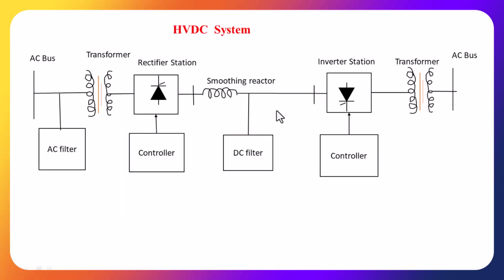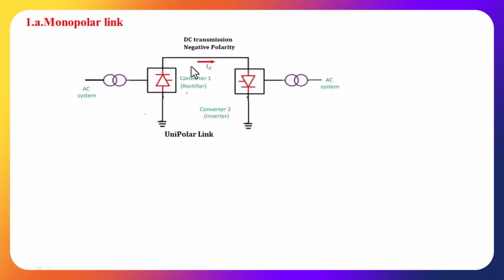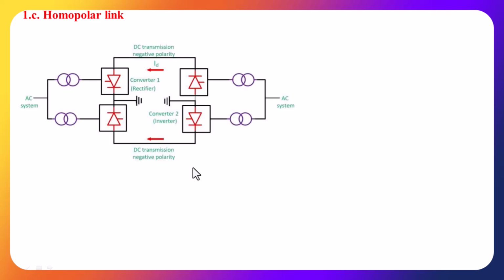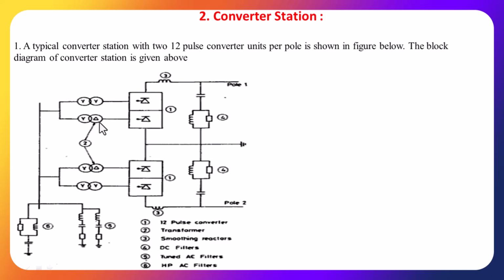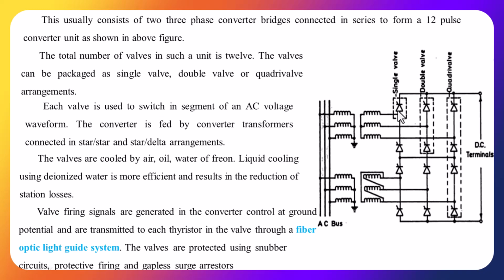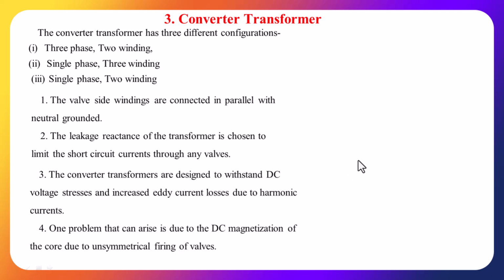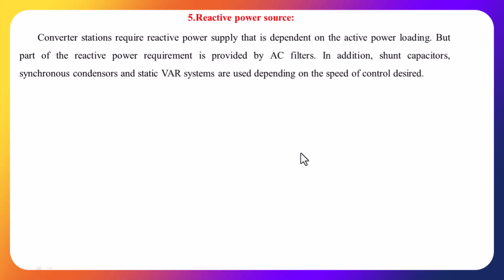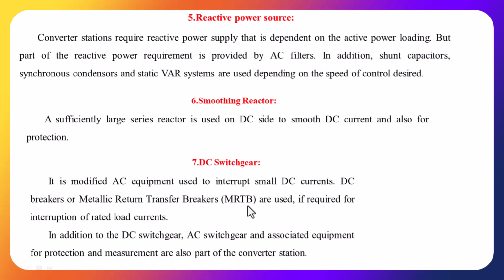Apparature Requirement for HVDC System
HVDC  systems require a range of specialized equipment to manage the conversion of electrical power from AC to DC and back, as well as to ensure the stable and efficient operation of the transmission system. Here’s an overview of the key apparatus and components required for an HVDC system are illustrated